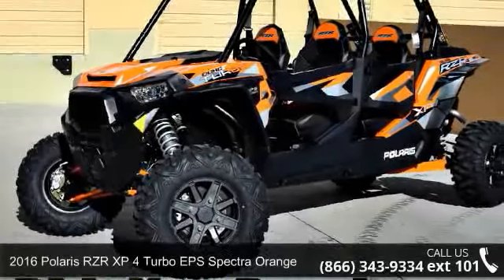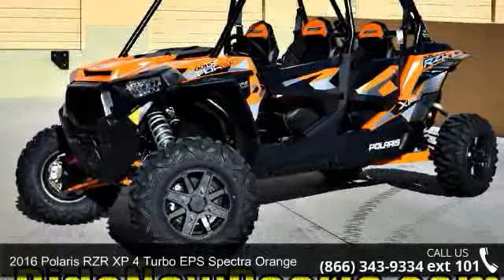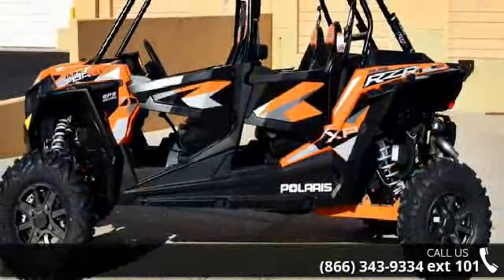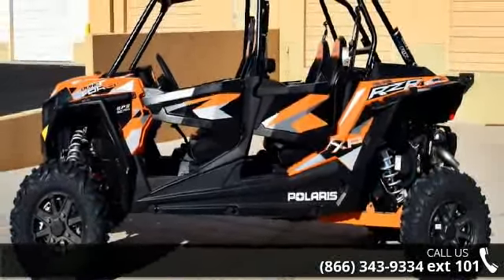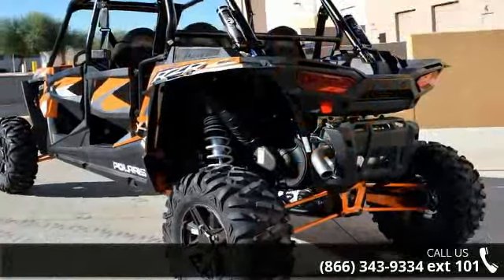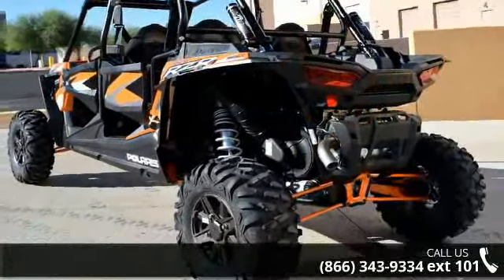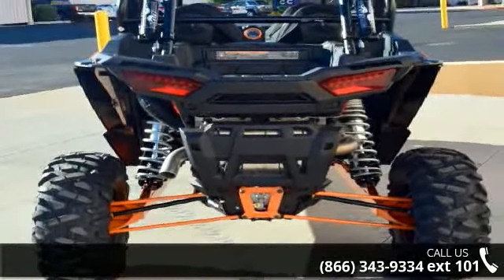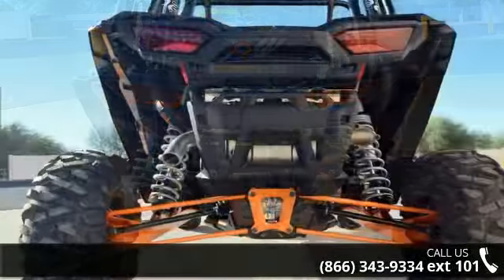2016 Polaris RZR XP 4 Turbo EPS Spectra Orange - RideNow...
To assure the best customer service and Internet pricing, make sure to ask for Internet Sales!